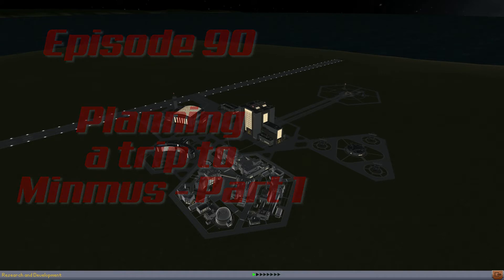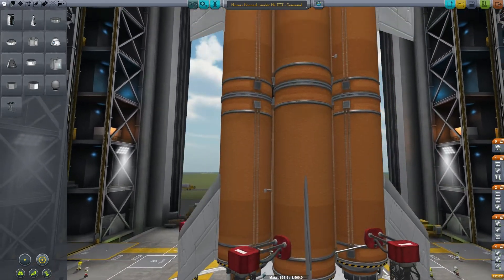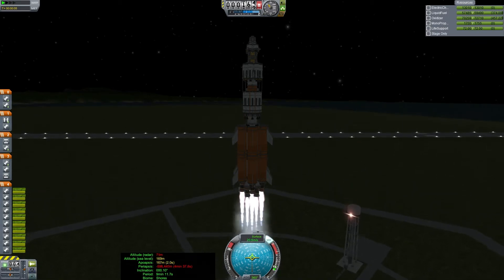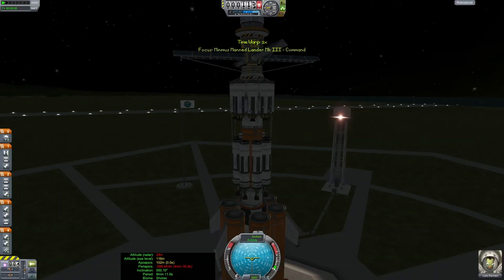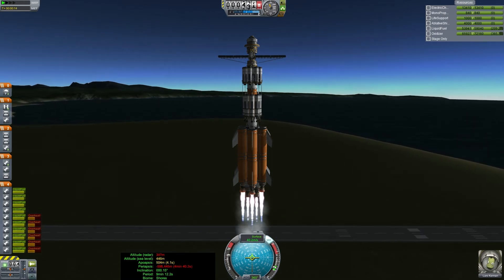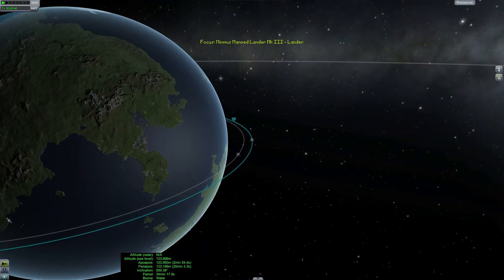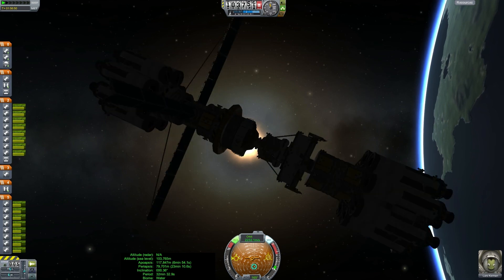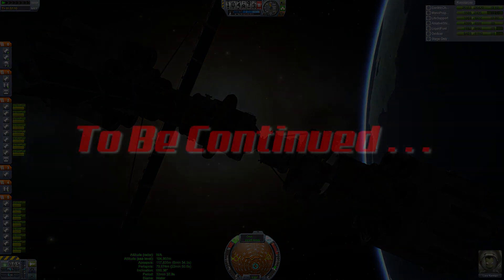Better than Starting Manned - S2, E90: Planning a trip to Minmus - Part 1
How hard can it be to run a space program anyhow?  Welcome to season 2!

Mods and Game:

Kerbal Space Program is a product of Squad in active development.  It can be found here:

Better than Starting Manned is primarily a research mod created by Flowerchild but it touches on a number of other aspects of the game.  It can be found in the following forum thread.  Follow the installation instructions to the letter, it has some dependencies, including Deadly Re-entry:

hard can it be to run a space program anyhow?  Welcome to season 2!

Precise Node, for improved node editing capability

Enhanced Nav Ball - Adds new markers to the navigation ball.

Kdata - Basic Orbital details from map view available in the spaceship view.